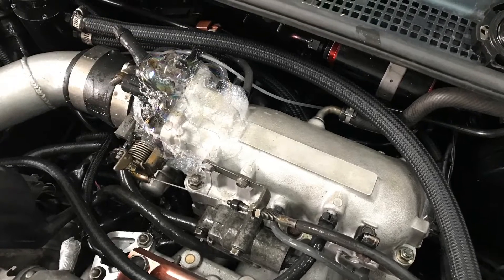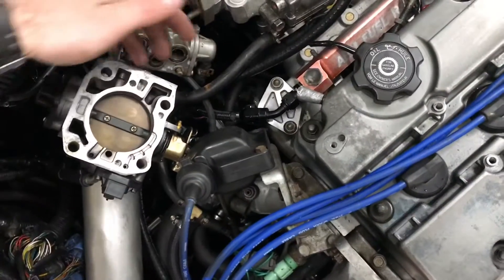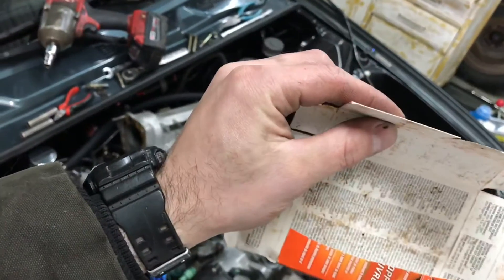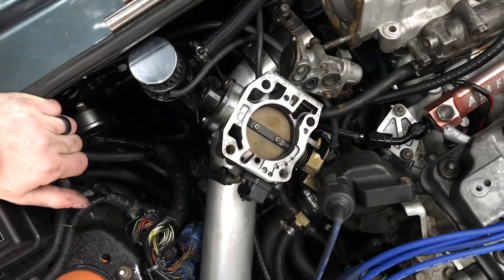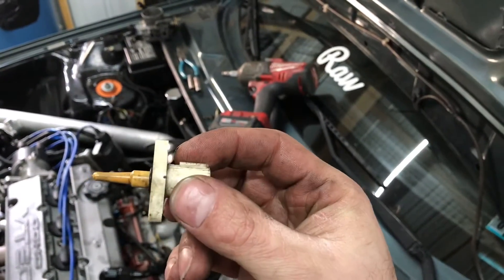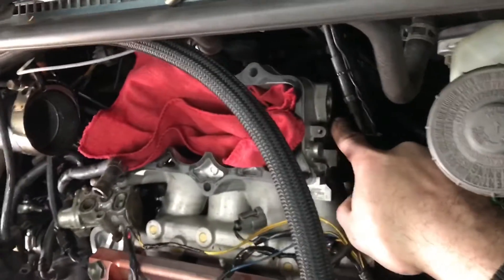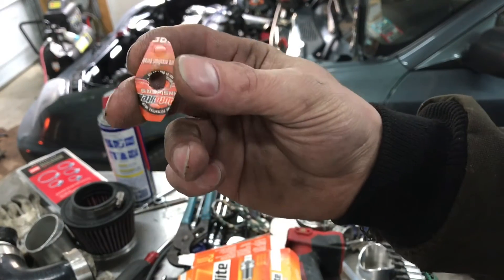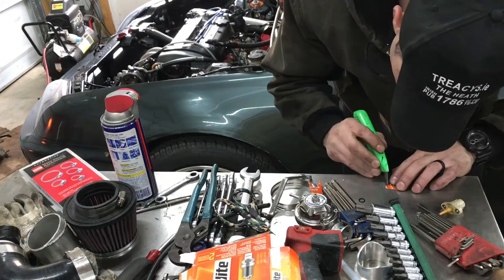How to fix h22 manifold boost leaks!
How to fix boost leaks on h22 f22 f23 manifold on my turbo prelude f20b! This is not a vacuum leak fix video but some of this content will work. Vacuum / boost leaks are usually caused by leaking hoses or gaskets. They H22 manifold has an IAB plate with two baskets that often leak overtime. It also has a lot of vacuum lines and additional gaskets. Sometimes it’s easier to test for vacuum leaks by adding pressure to the intake manifold and use the old soapy water method. Enjoy!